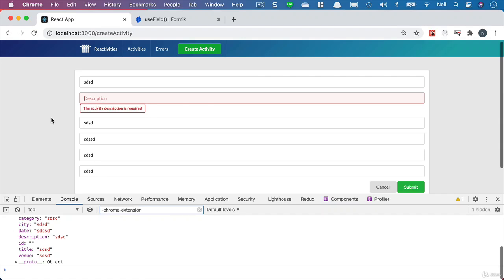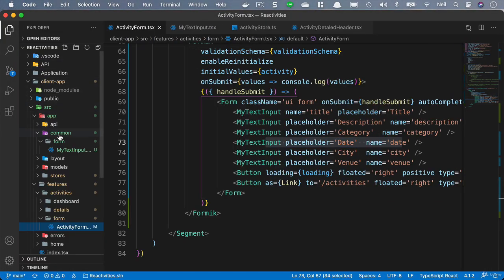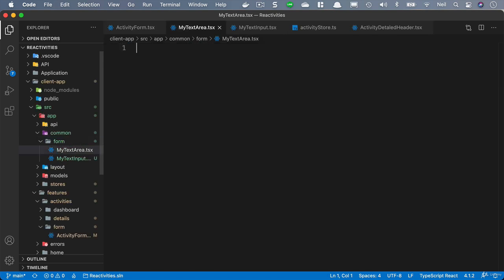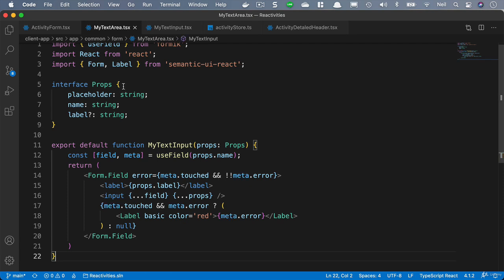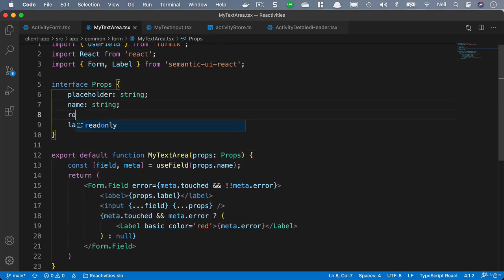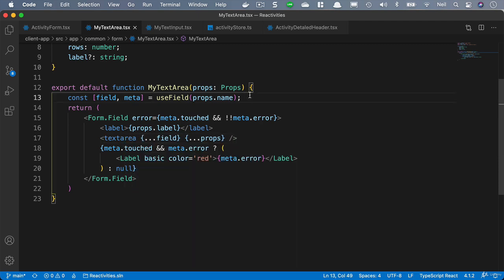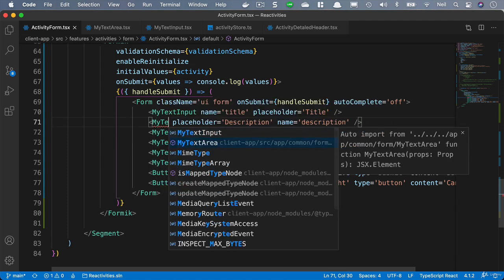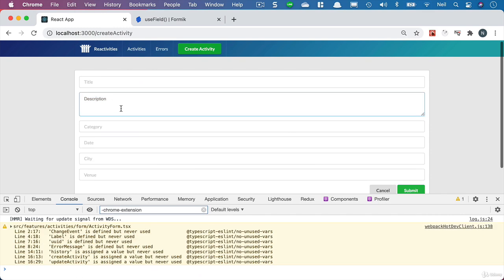Net Core and React Forms Creating a reusable text area